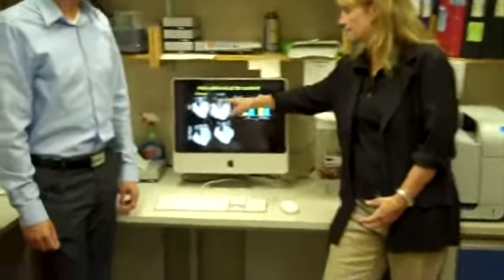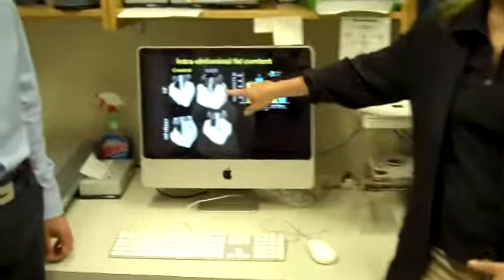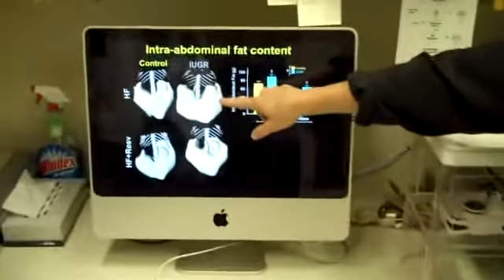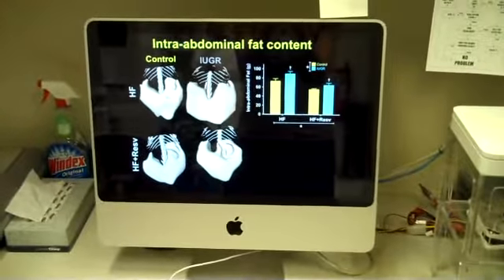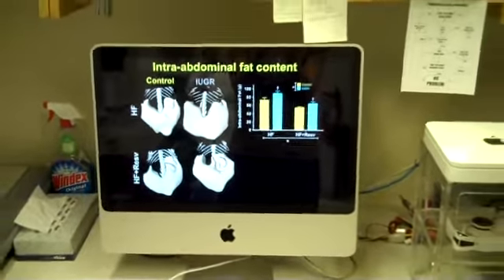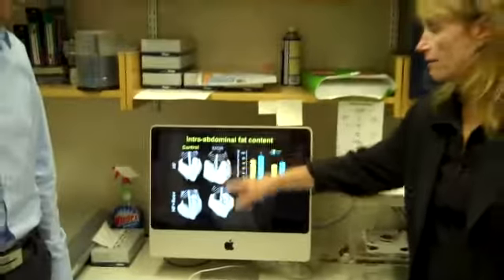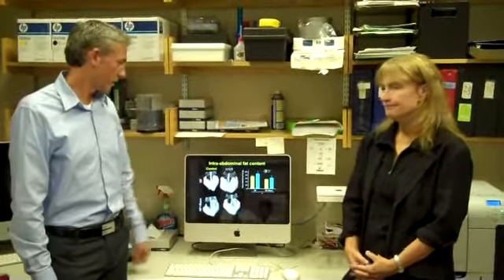Research findings regarding resveratrol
Researchers in the Faculty of Medicine & Dentistry at the University of Alberta have discovered that resveratrol, a powerful antioxidant found in common foods, prevents a syndrome in some offspring that could lead to later health issues such as diabetes.

Resveratrol is found in fruits, nuts and red wine, and has been shown to extend the lifespan of many species.

Human offspring who have trouble growing in the womb have an increased risk of developing metabolic problems later in life. But U of A medical researchers Jason Dyck and Sandra Davidge and their teams found that administering resveratrol to the young offspring of lab rats after weaning actually prevented the development of a metabolic syndrome, which is characterized by glucose intolerance, insulin resistance and higher deposits of abdominal fat.

Dyck and Davidge published their findings in a recent edition of the peer-reviewed journal Diabetes.